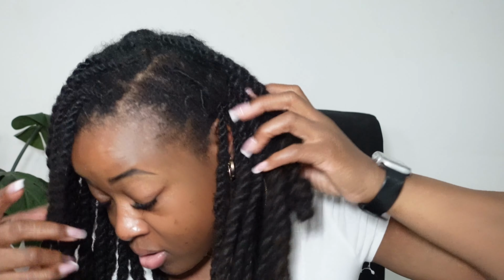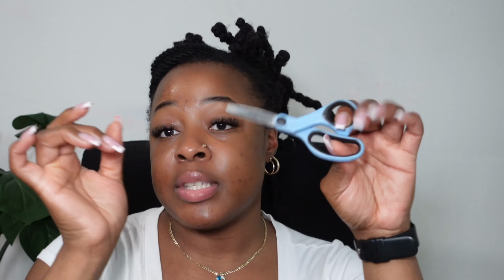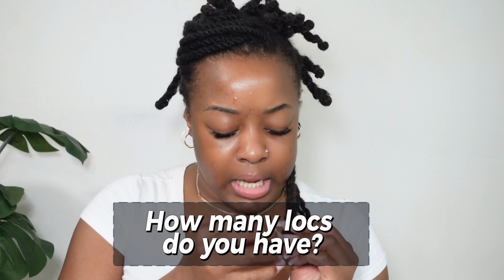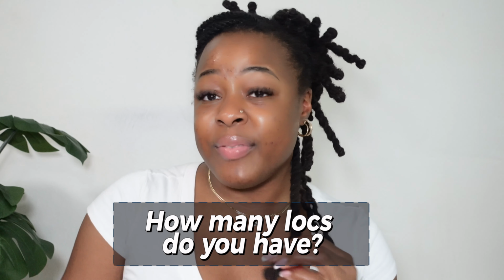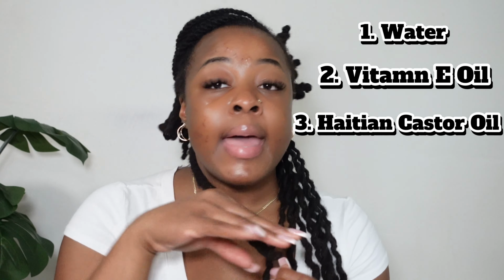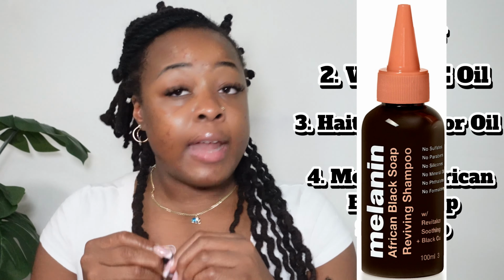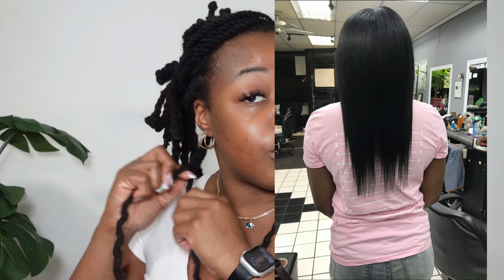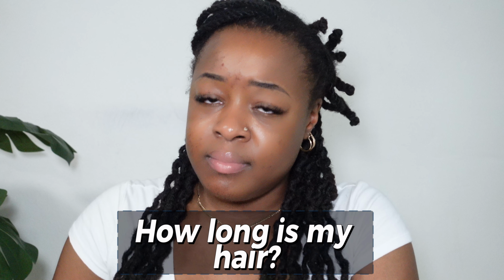ANSWERING MY FREQUENTLY ASKED LOC QUESTIONS ( HAIRSTYLE TAKE DOWN) | SoFineee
★ OPEN ME ★

Hey guys, here's a video taking down my birthday hair style and answering many of you guys questions about my locs. Let me know if you all have anymore questions!!

Melanin Shampoo
Hair Spray Bottle
Vitamin E Oil

Producers IG: @Cellmilli

💄My Online Boutique On Instagram: SofineeBoutique